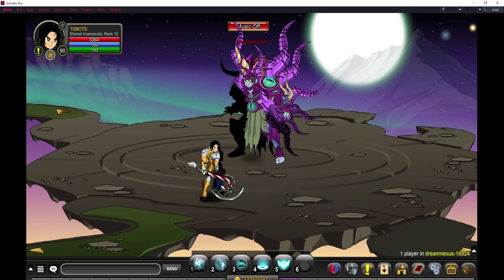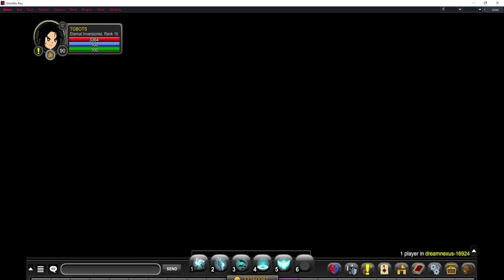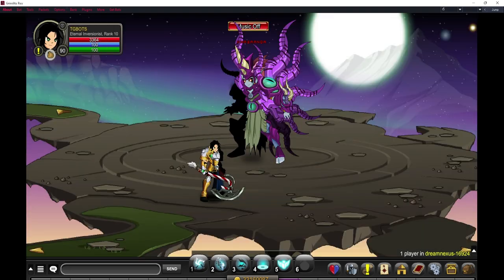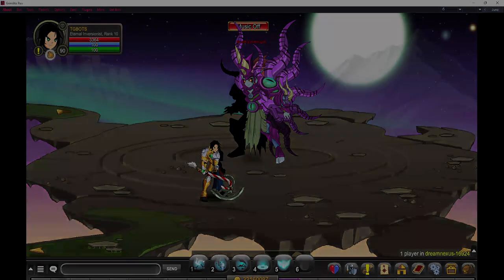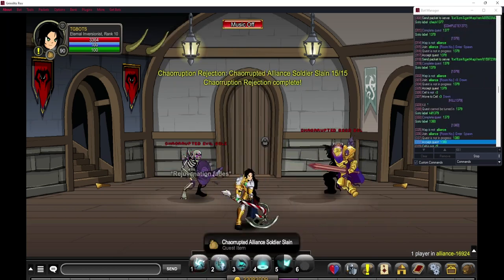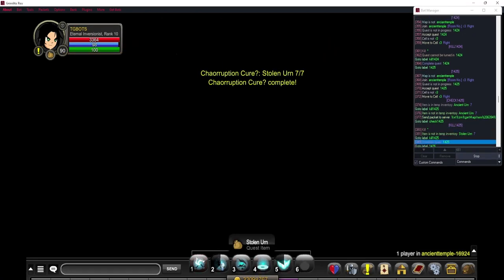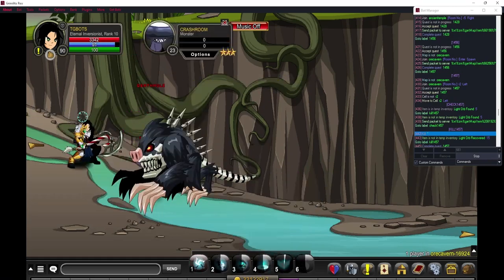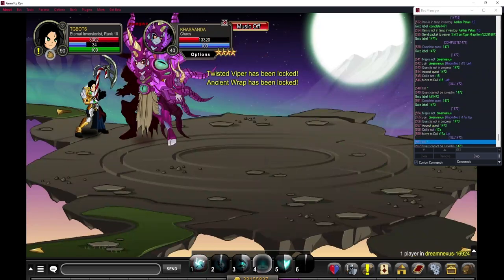AQW Bloodtusk Ravine Story Bot 2023 TGBots Grimlite Rev v1.3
TGBots.